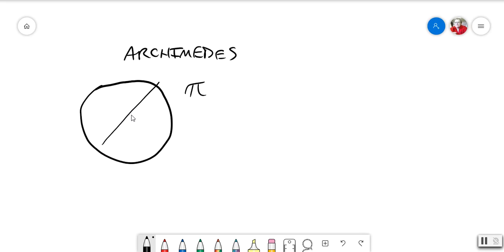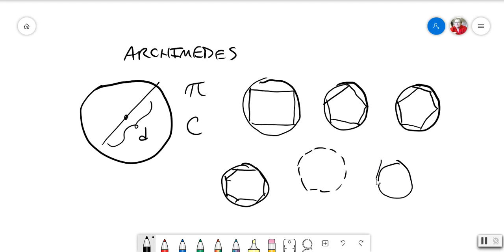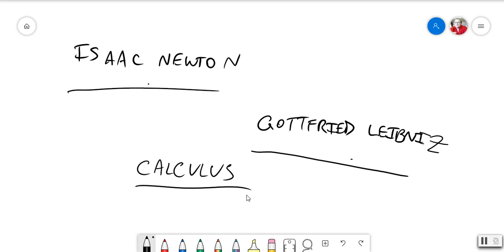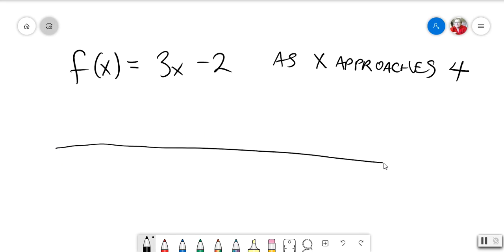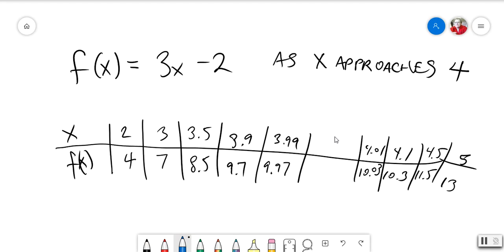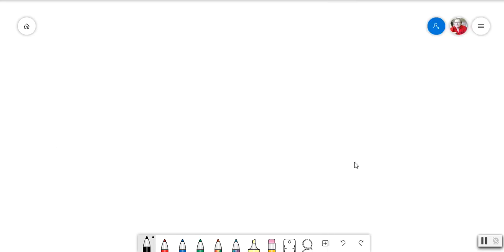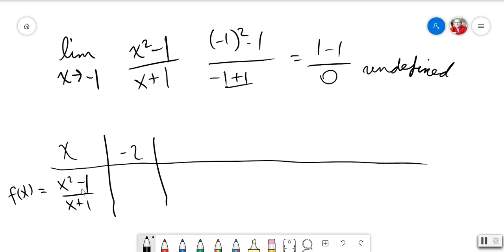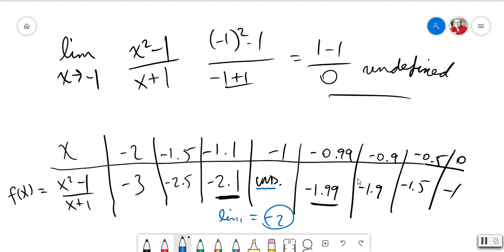Pre Calculus Limits